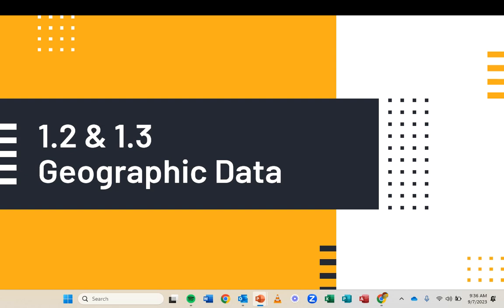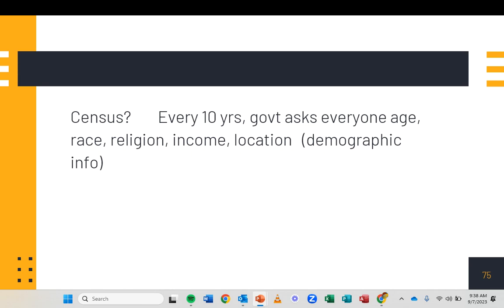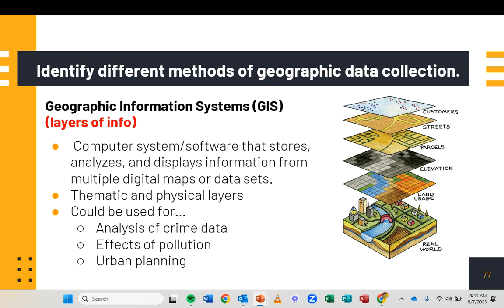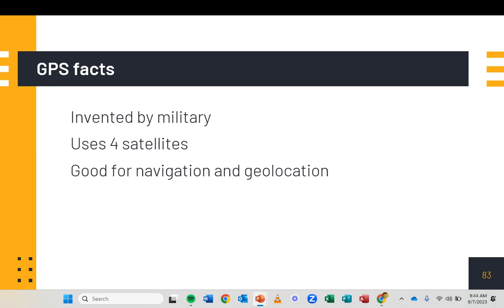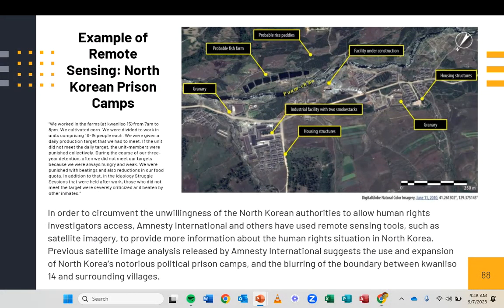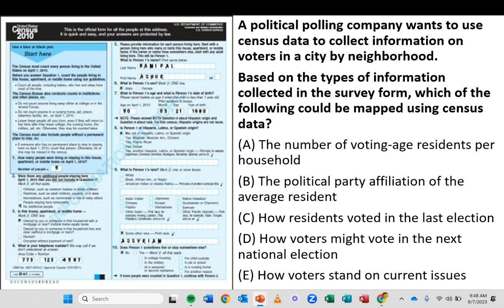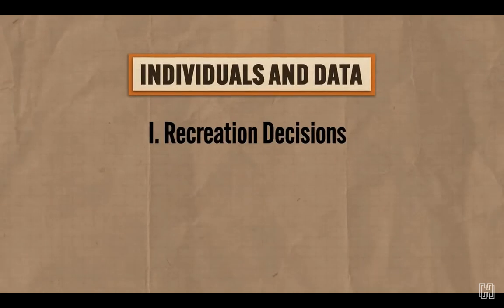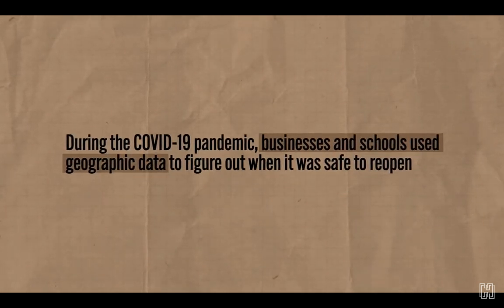AP HUG part 2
1.2 and 1.3   Geographic data